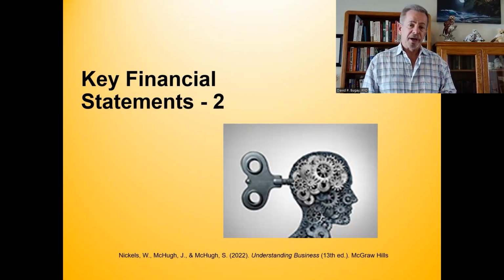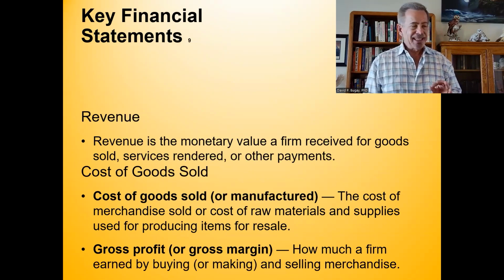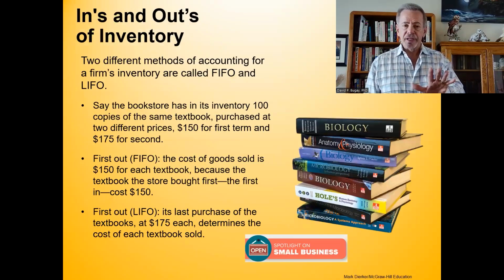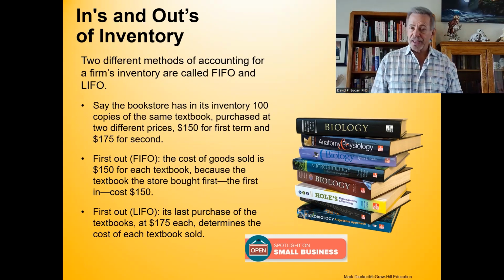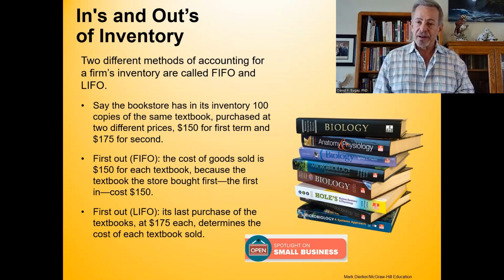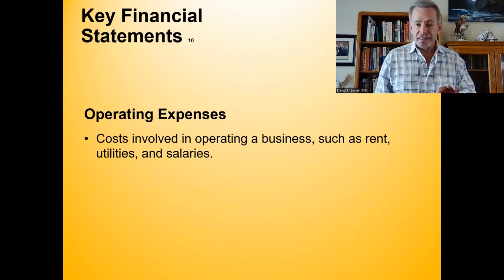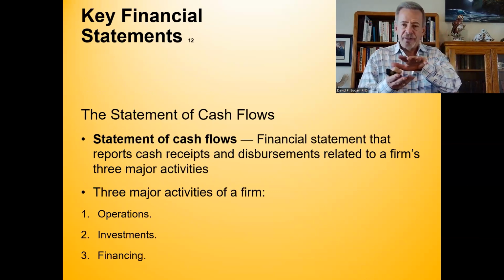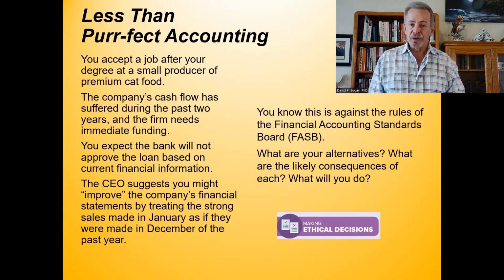Key Financial Statements 2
Can you read an annual corporate report - and know what you are reading? Can a Statement of Cash Flows give you an understanding as to whether or not a company might file bankruptcy? Can you read an Income Statement to know if buying stock in a company is a good investment?